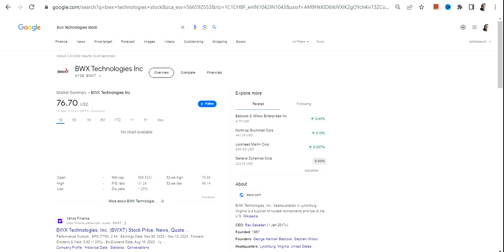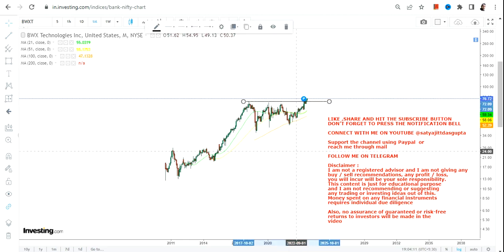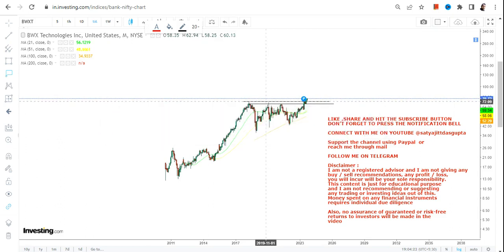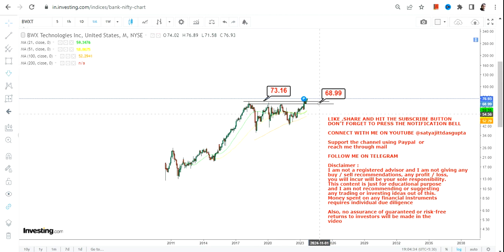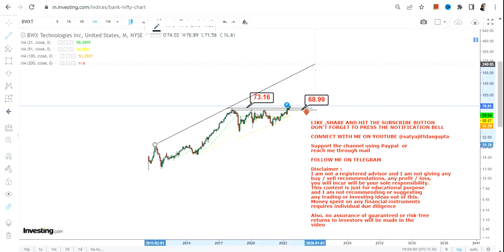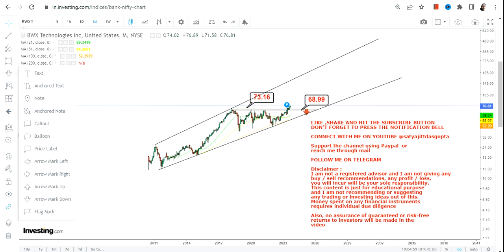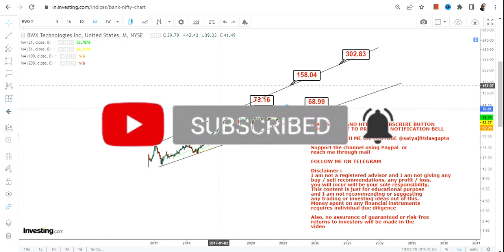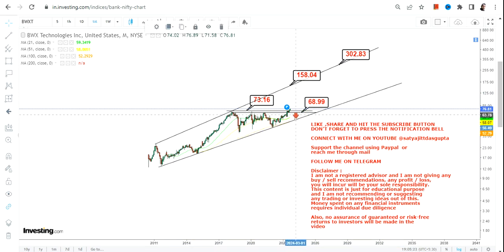BWXT STOCK ANALYSIS | BWX TECHNOLOGIES INC RANGE BREAKOUT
This YouTube video description will guide you through bwxt stock analysis with the help of bwxt stock price and bwxt stock chart. Furthermore it explains you the bwxt stock forecast and how to do bwxt stock prediction

BEST BOOKS LINKS TO BECOME PRO INVESTOR/TRADER :
FOR EQUITIES: